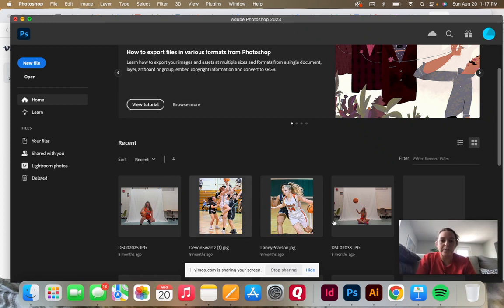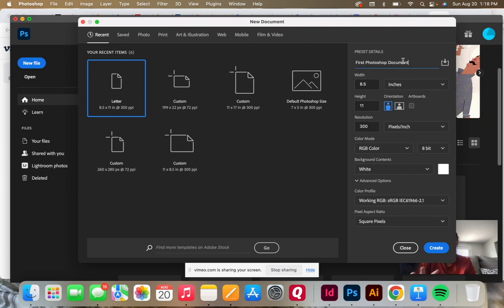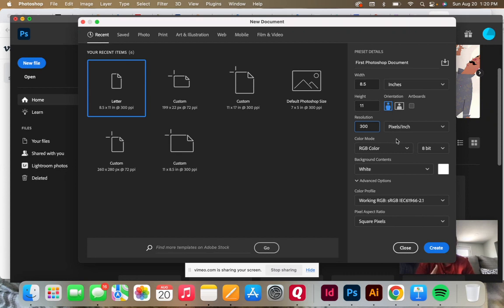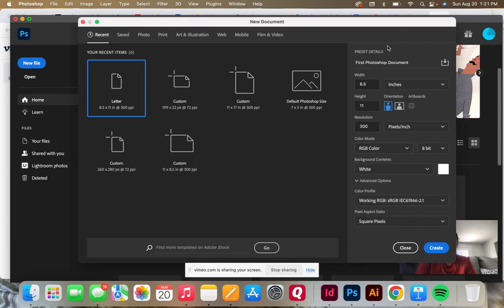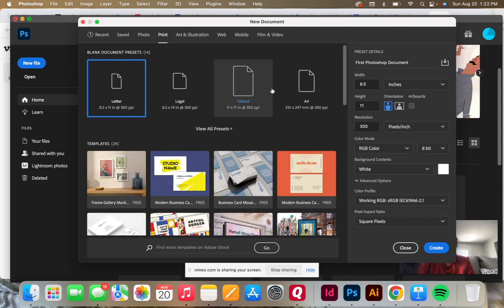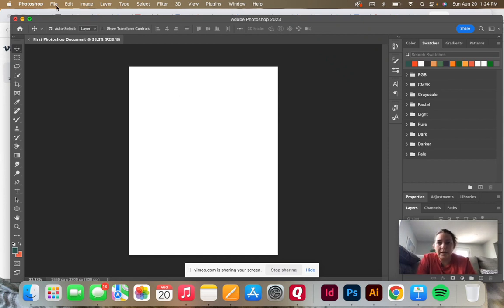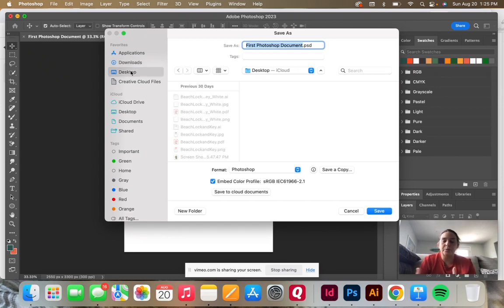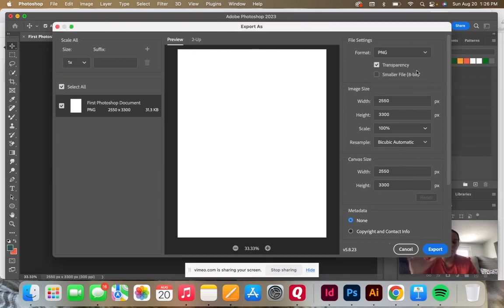How to Create and Save a Document in Photoshop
Hi! I am a high school digital design teacher and this video shows you the basic fundamentals of how to create a document and save or export a document in Photoshop.